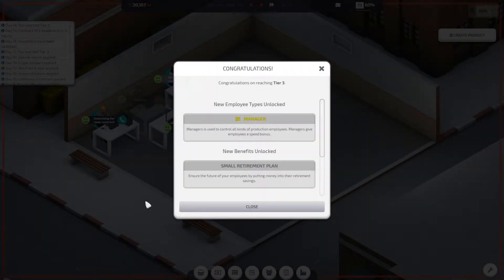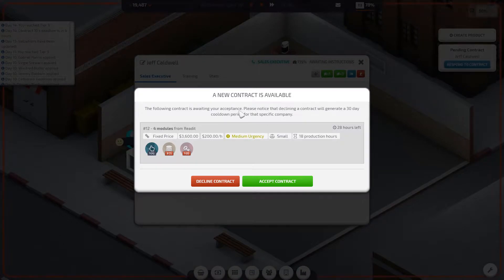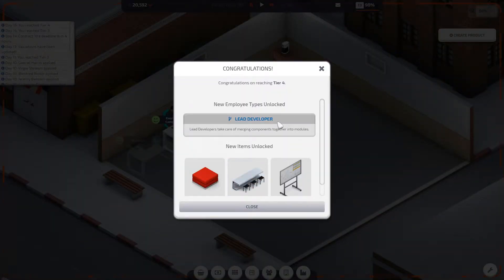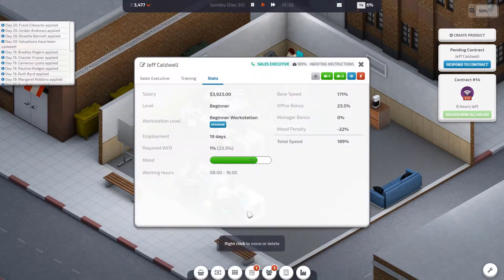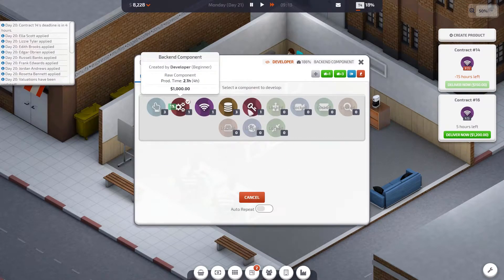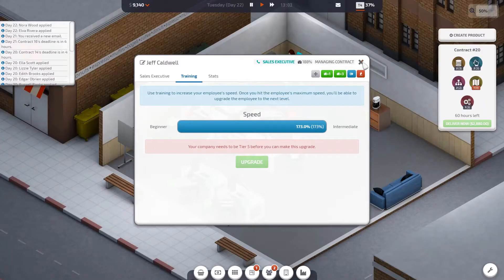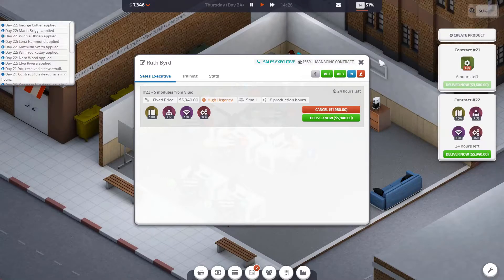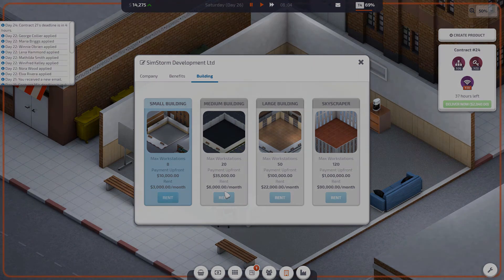We're Making Profits | Startup Company (Episode 2)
Startup Company is a tycoon game where you build your very own software company. First, you will need to complete contracts and make a profit before you get to make your own software. Follow SimStorm Development Ltd as I build it up piece by piece.

After recruiting a sales executive and some developers, it's time to get the company up and running to be profitable.